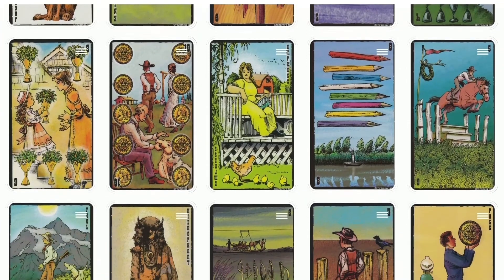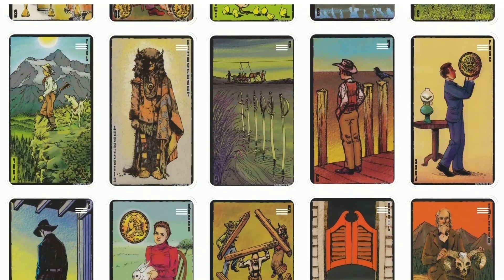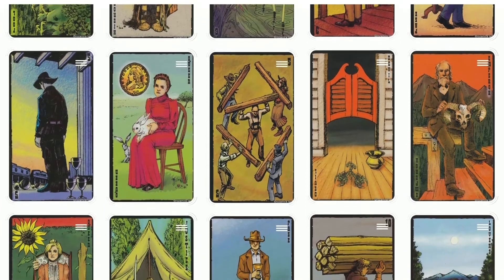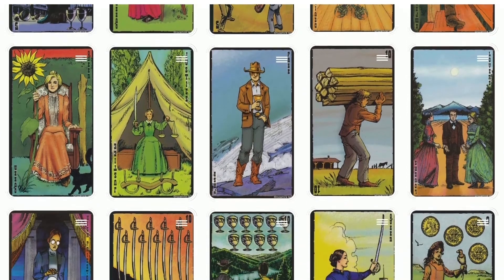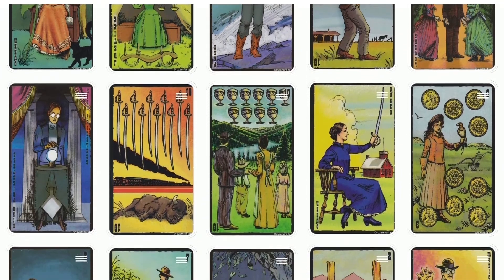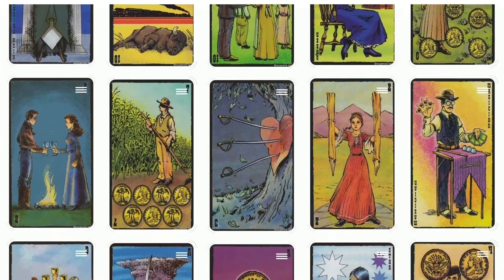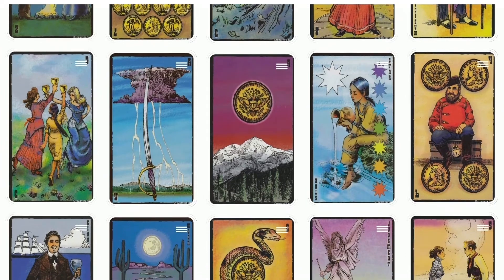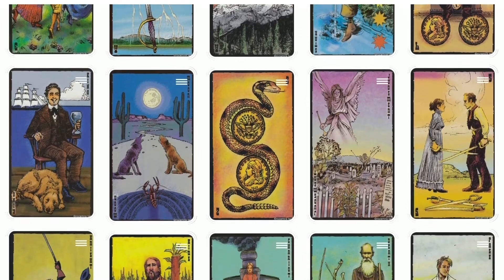Prairie Tarot Review (All 78 Prairie Tarot Cards Revealed!)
Prairie Tarot Review
Showing All Tarot Cards List from the Prairie Tarot Deck.

If you'd like to buy this Tarot Deck

We create these videos, to help inform tarot lovers like you, on all the beautiful tarot decks out there.
Appreciate your support if you found it helpful 🙏